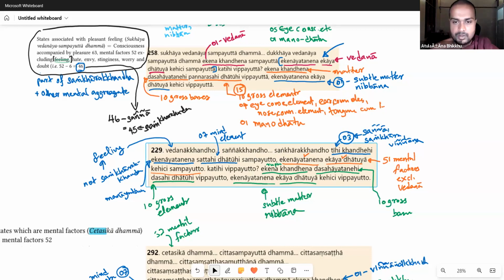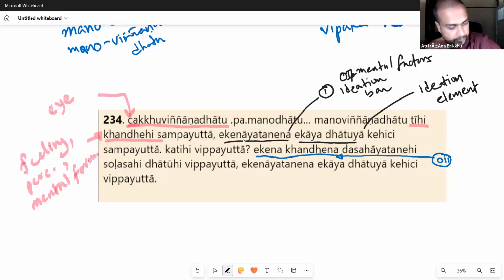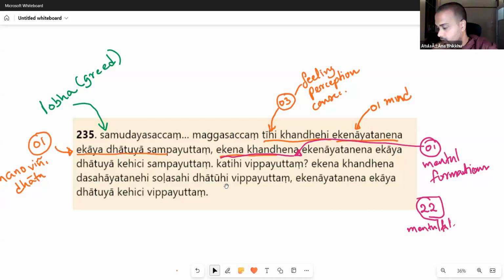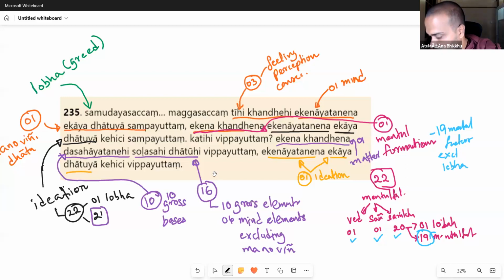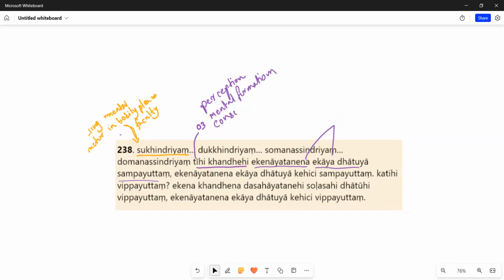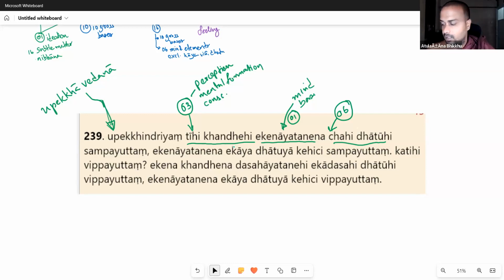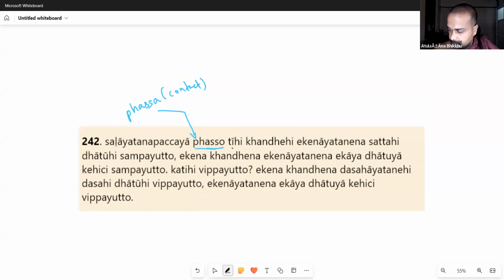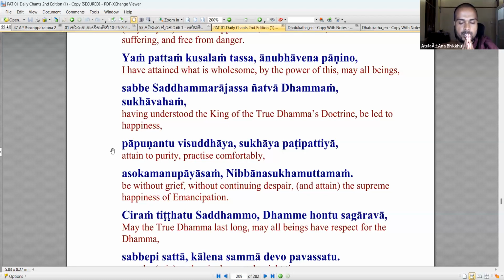18.Dhatukatha Lectures - Lesson 18 - Niddesa - 6th Method Part 05#dhatukatha abhidhamma in English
Dhātukathā is the third book in Abhidhamma Canon. In this Lecture series the Dhātukathā is explained with the methods explained in the commentaries. This lecture series is conducted by Bhikkhu Atulañāṇa.

To download the study materials of this lecture series.

0:00 Homage to Budhha
0:05 Method 06 - cakkhu-viññāṇa-dhātu
16:57 Method 06 - samudayasacca
34:01 Method 06 - sukhindriya
49:50 Method 06 - upekkhindriya
01:01:40 Method 06 - saḷāyatanapaccayā phasso
01:12:43 Sharing of merits